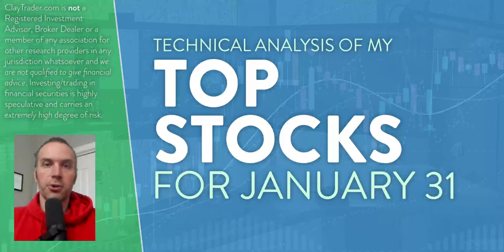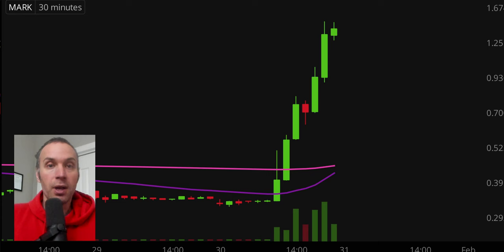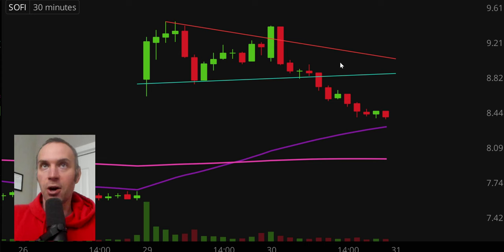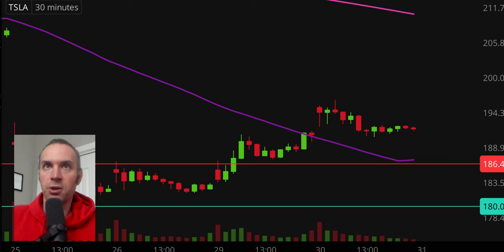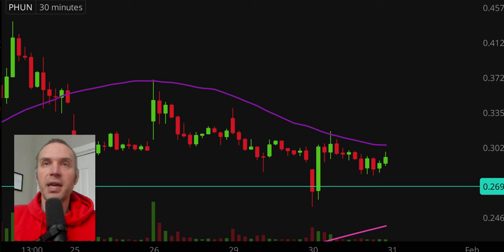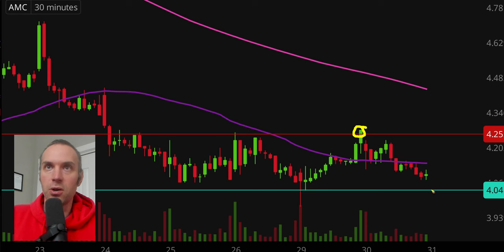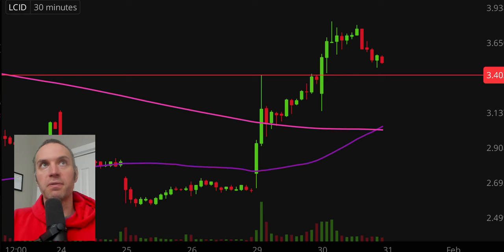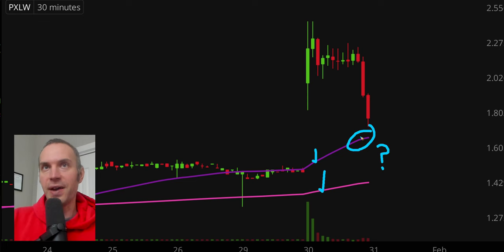Top 10 Stocks For January 31, 2024 ( $MARK, $SOFI, $TSLA, $PHUN, $AMC, and more! )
Learn how to trade big board and penny stocks by learning to read stock charts and identify technical patterns through technical analysis. Follow along and learn as I perform a quick stock chart technical analysis review on $MARK, $SOFI, $TSLA, $PHUN, $AMC, $LCID, $PXLW, $NIO, $AMD, $TQQQ.